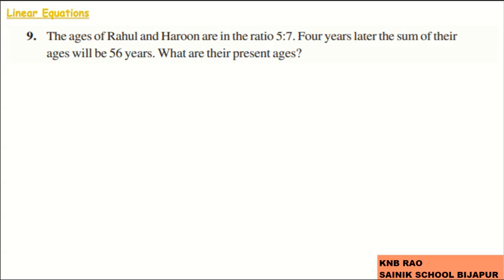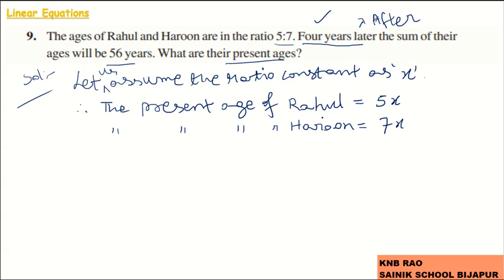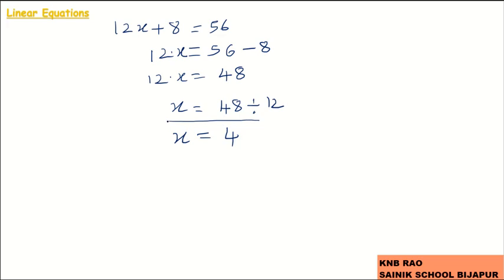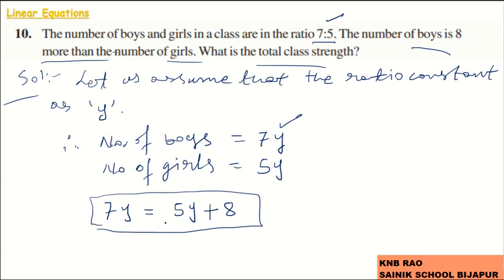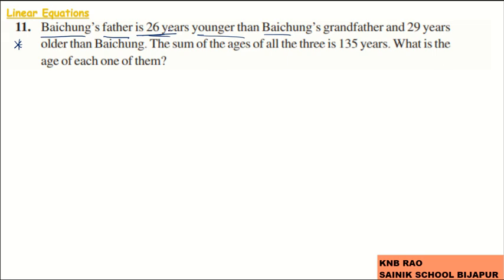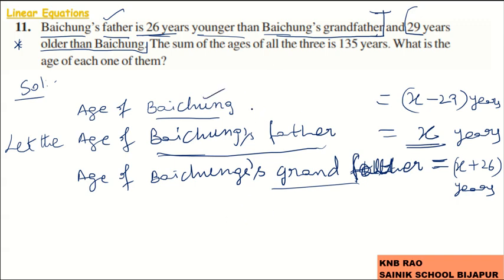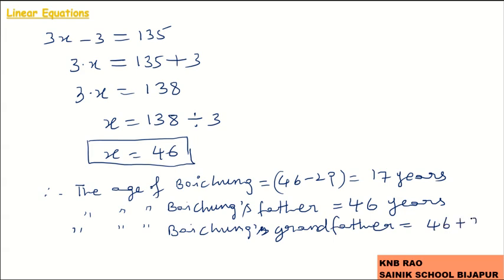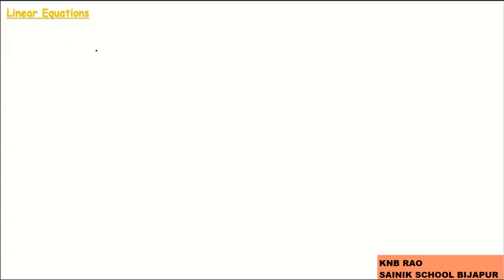LINEAR EQUATIONS IN ONE VARIABLE, PART 16: CBSE VIII STANDARD, MATHEMATICS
LINEAR EQUATIONS IN ONE VARIABLE, PART 16: CBSE VIII STANDARD, MATHEMATICS, Q. NO. 9 TO 12 OF THE EXERCISE 2.2